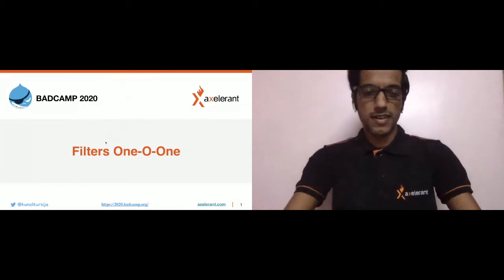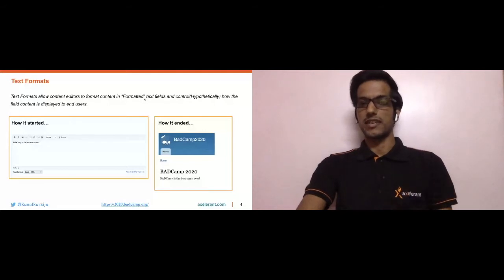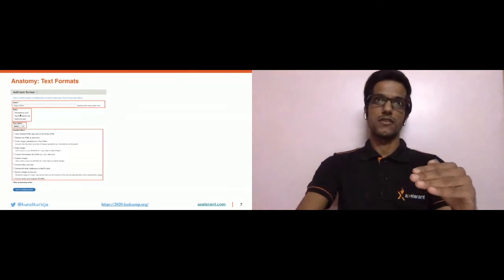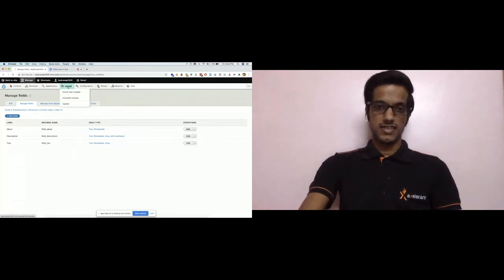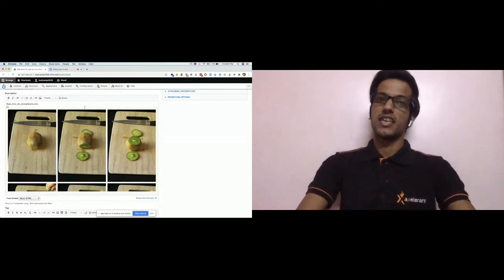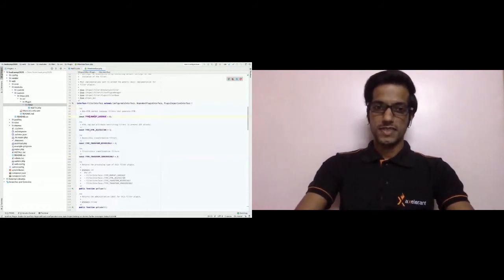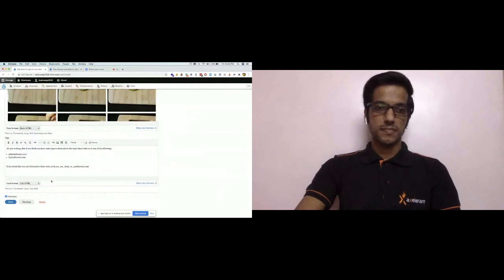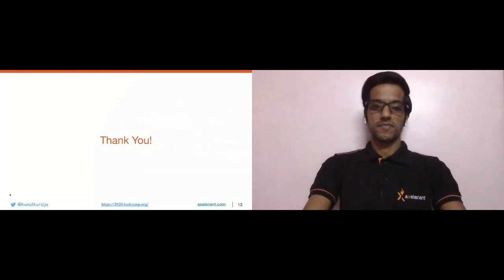Filters one o one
Kunal Kursija

The features and offerings of a content management system are directly proportional to its adoption across the web. The important features of any CMS are not always the ones that give clients everything out of the box, But the ones that allow clients and programmers to customize the system as per their need.

Drupal has been hitting the bull's eye since long time by providing many such features that are important while building any enterprise application. One such simple yet powerful feature provided by Drupal is the Text formats and Filters. Where text formats decide how the user input is displayed on the site. And filters actually sit at the core of text formats doing the actual processing and filtering of user input.

In this session we will be learning about:

Text formats and their importance

Filters: The hidden gems

Creating the custom filters

Enabling and using our custom filters across text formats

The Demo

Drupal has been powering sites with lots of user-generated content for years, securely and safely!

As a newbie to Drupal, This session will give you a clear picture on the “how?" aspect of it.

As an enterprise representative, This session will help you look beyond your play area and demand more from yourself and your developers.

And as a developer, This session will change your way of architecting content and text format related solutions.